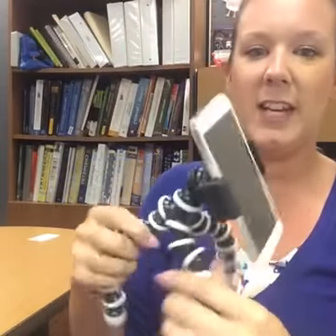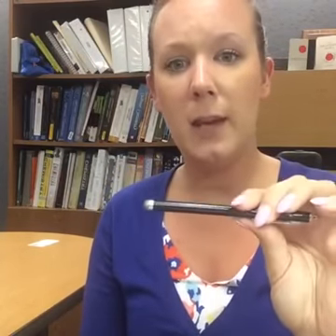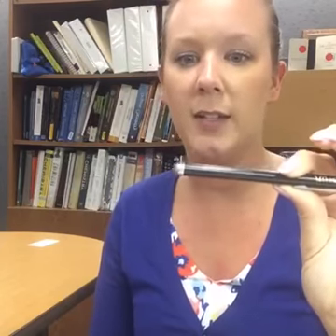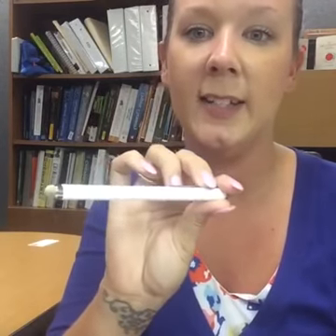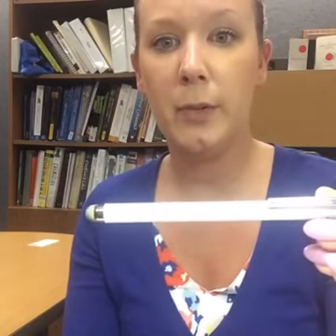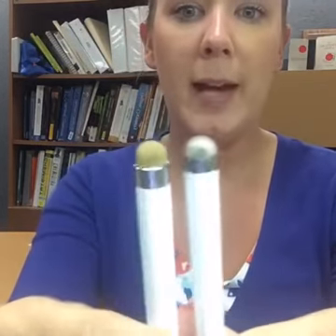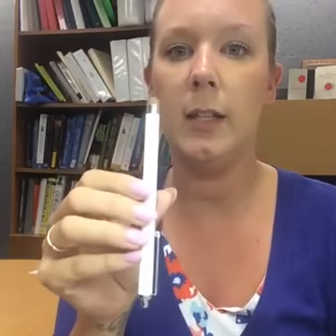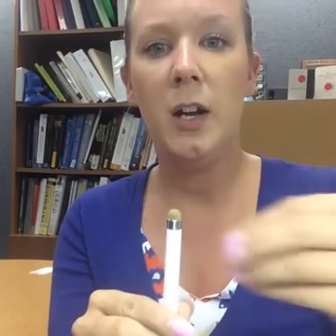Introduction and Techy Tool Time with Rachel: Accessories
Techy Tool Time is LIVE on Facebook every Wednesday at 2 pm. Follow for updates on educational technology and the mobile fellows at PSCC.